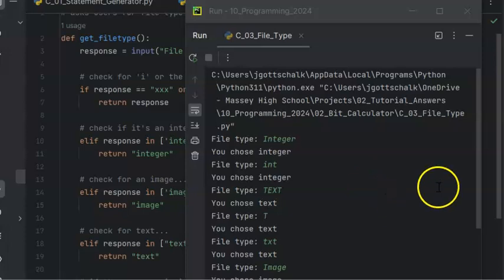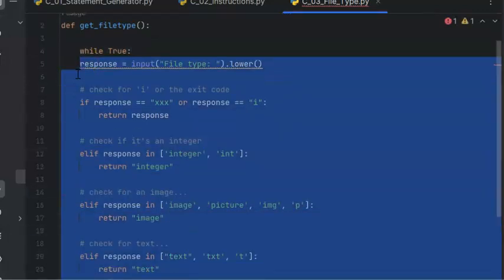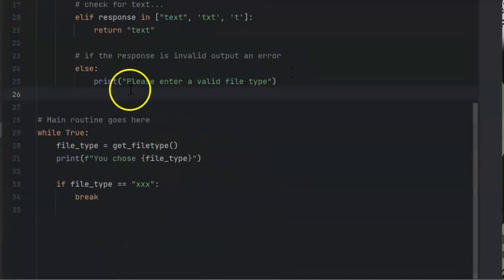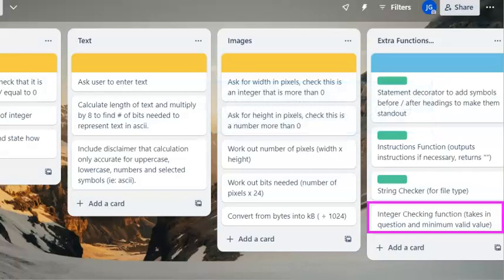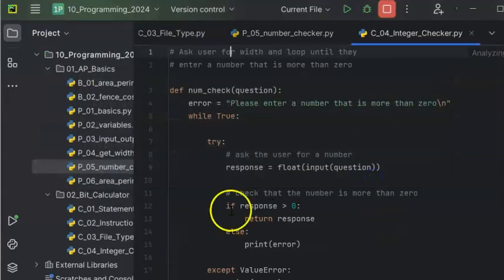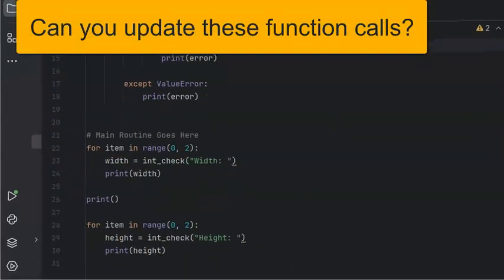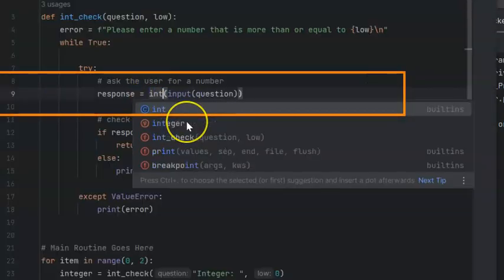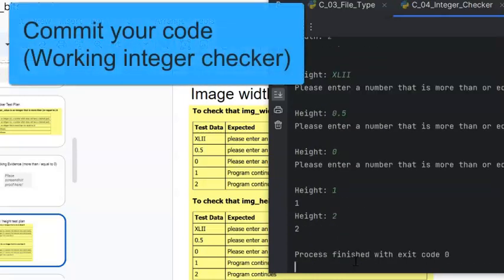11 integer checker